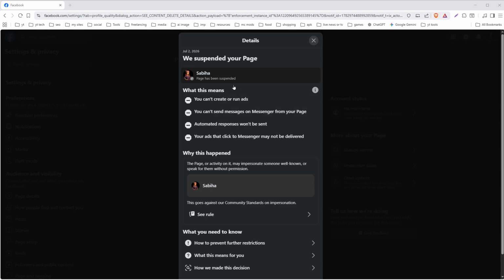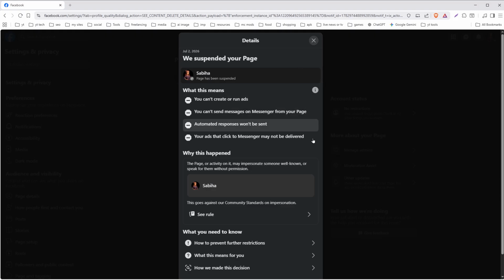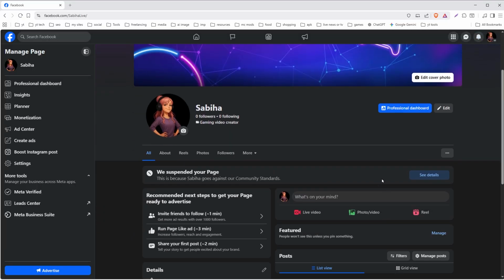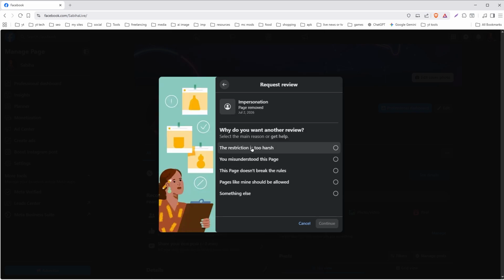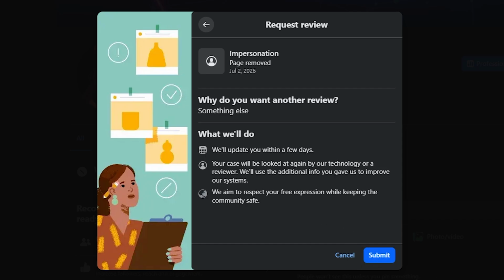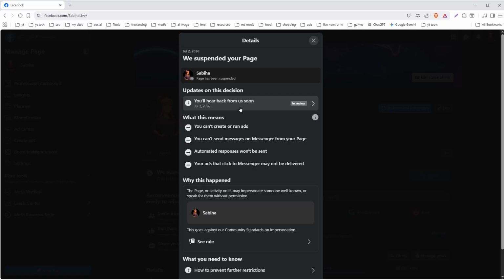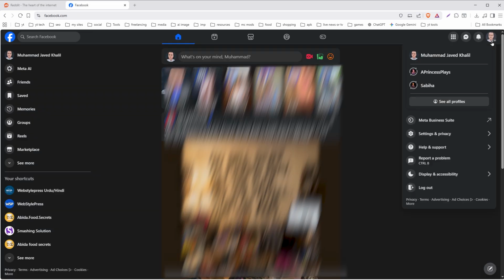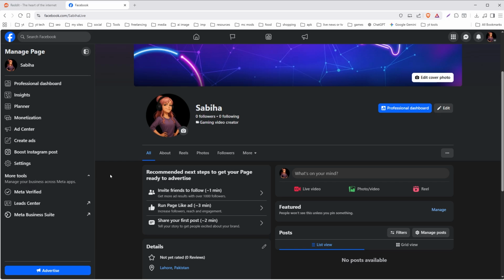How to Recover Facebook Page that was Suspended or Deleted [Step by Step]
Learn how to recover Facebook page that was suspended or deleted in this step by step full guide.